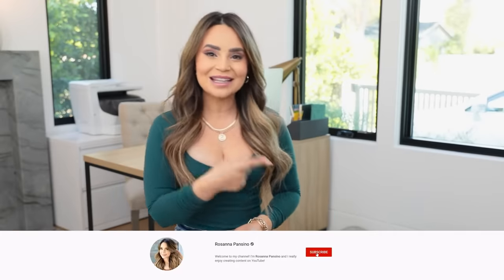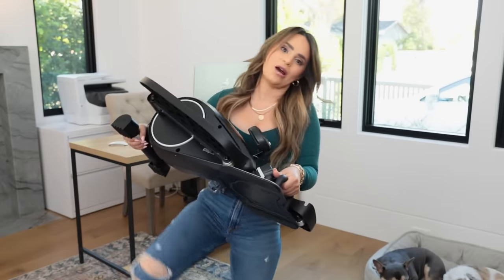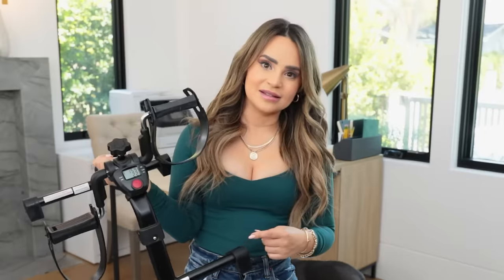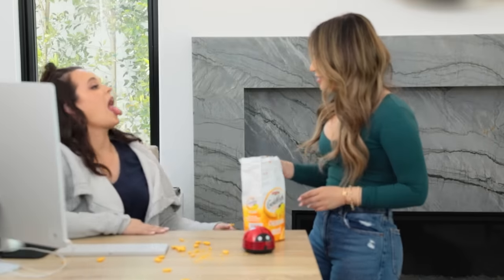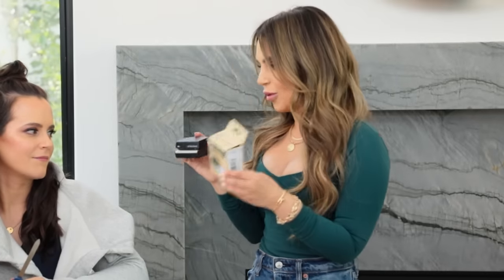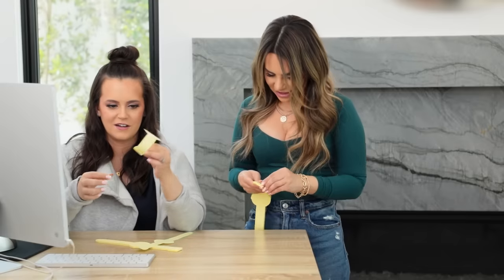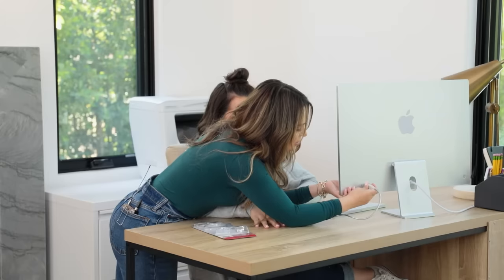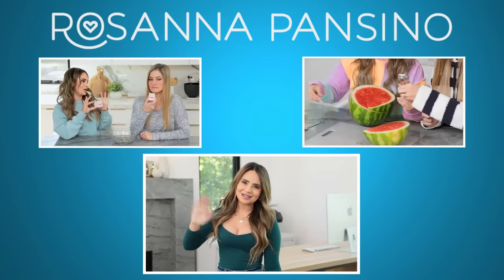Testing Amazon's WORST Gadgets for Your Home Office!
Which Gadget is your FAVORITE?

I had so much fun Trying all of these Home Office Gadgets! There was an under the desk bike and elliptical, wrist watch post it notes, a foot hammock, keyboard and desk cleaner, a weird office yoga ball chair, and more!